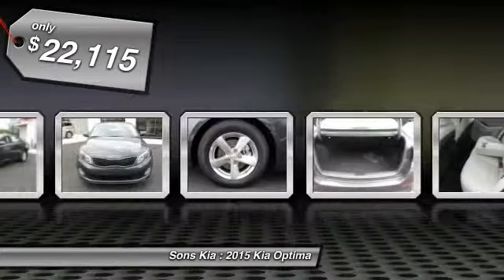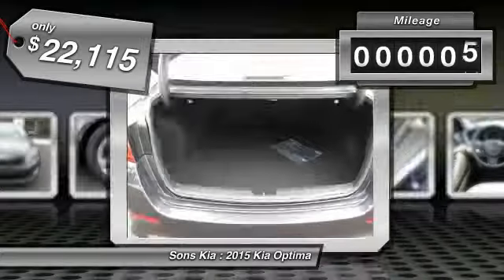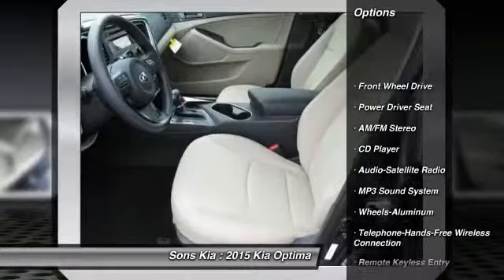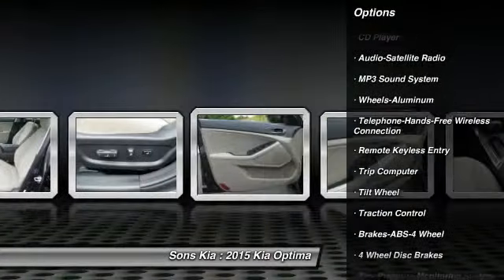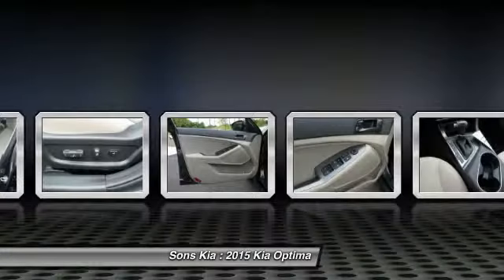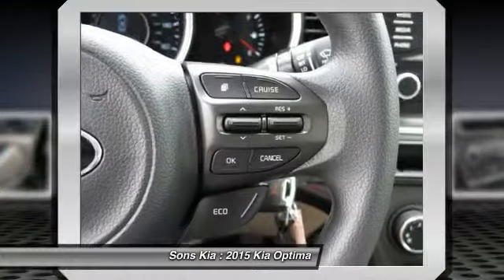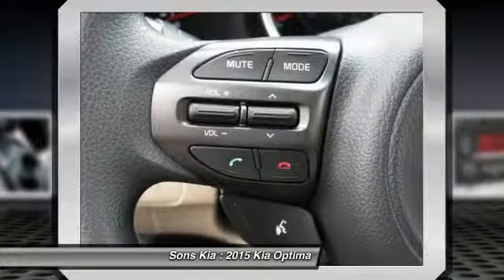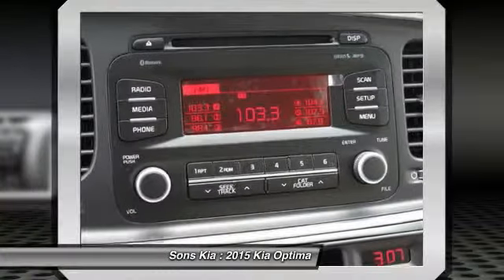2015 Kia Optima McDonough GA 1896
2015 Kia Optima LX

Sons Kia
100 Sons Drive

New Arrival! -Popular Color- -Great Gas Mileage- This 2015 Kia Optima LX is Platinum Graphite which is a very popular and great looking color combination.  This LX comes with great features including: Satellite Radio, Keyless Entry, and Tire Pressure Monitors . It is rated at 34.0 MPG on the highway which is fantastic! Buy with confidence knowing Sons Kia has been exceeding customer expectations for many years and will always provide customers with a great value!